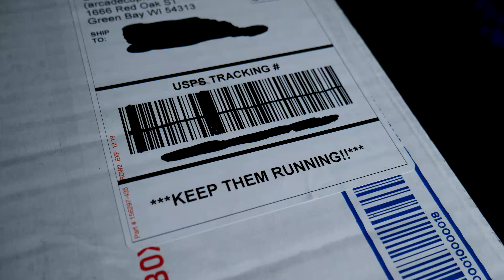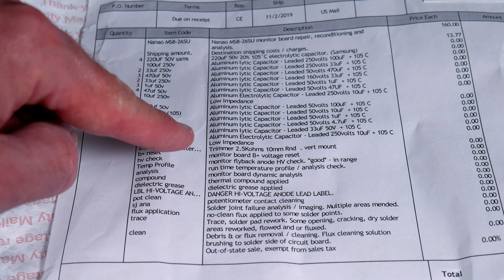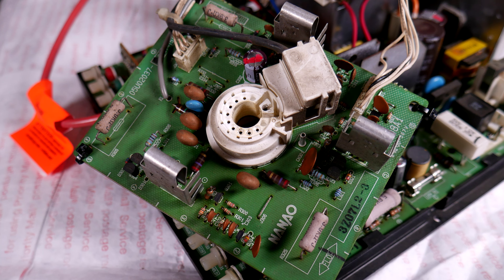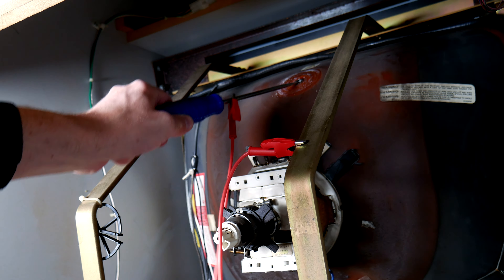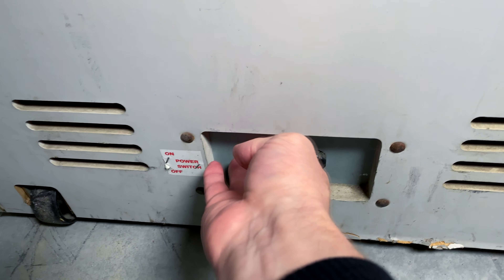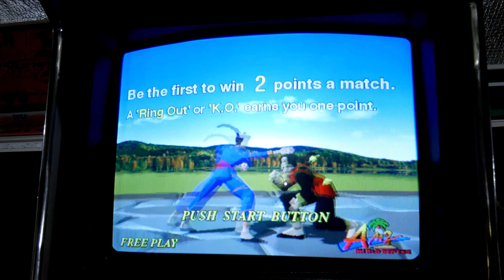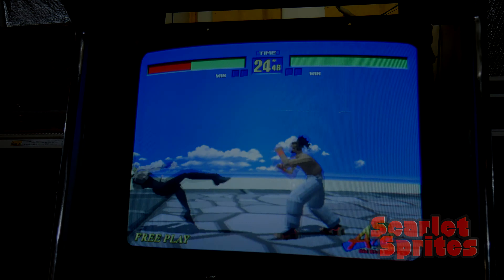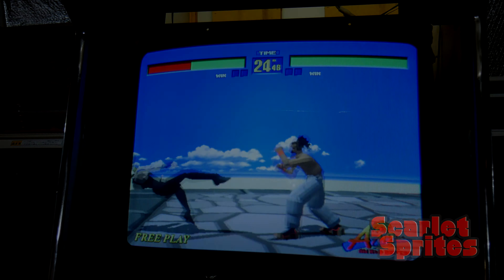Nanao Arcade Monitor Repair by Arcadecup (Day in the Life!)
What do you do when your arcade monitors start experiencing issues?  I'd highly recommend shipping them to Chad at Arcadecup.com after this experience.  Let's take a look at some of his work and the results that follow after reinstalling the chassis.